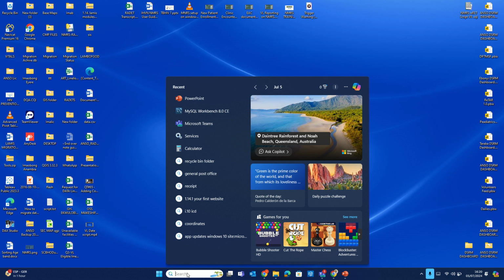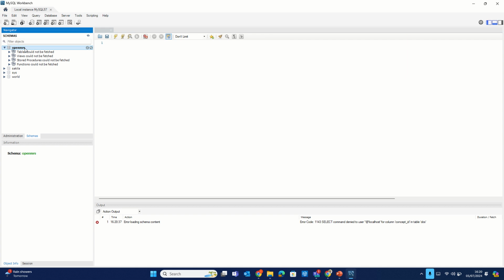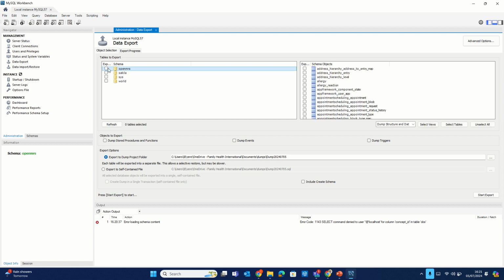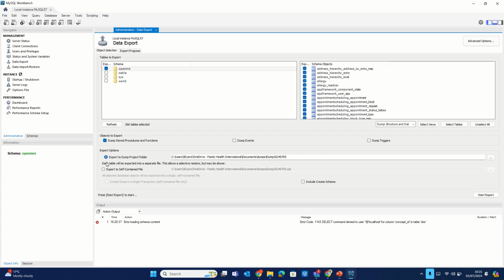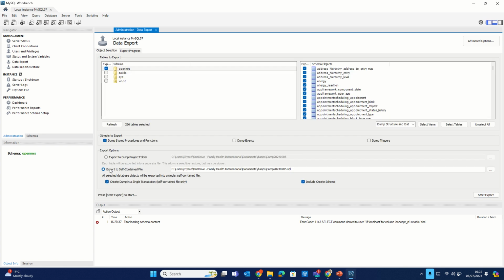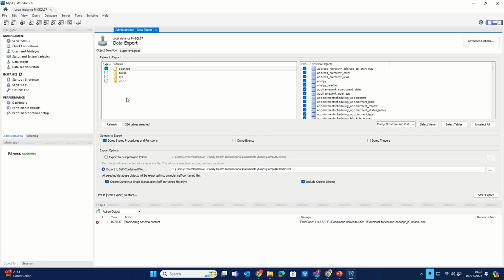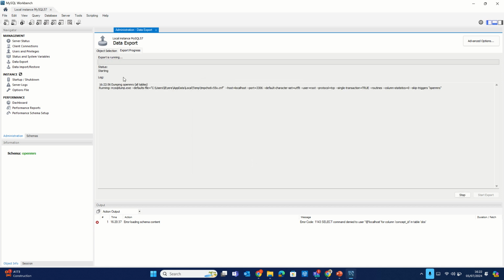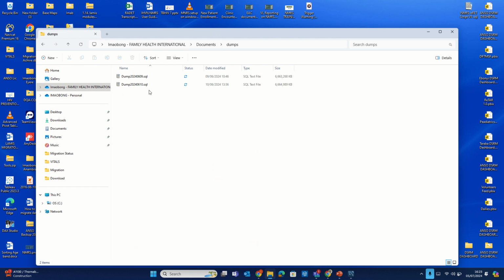Generating backup from workbench